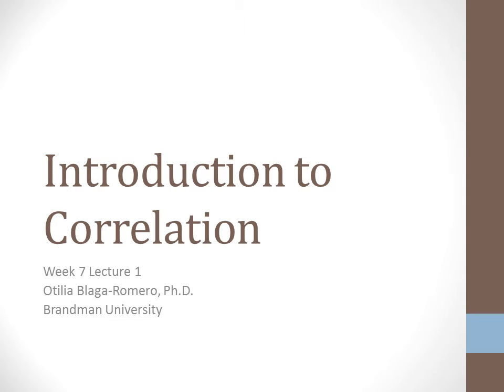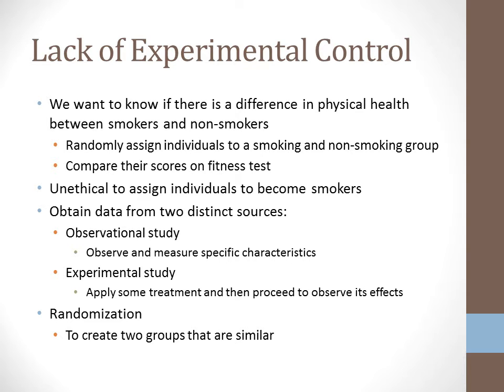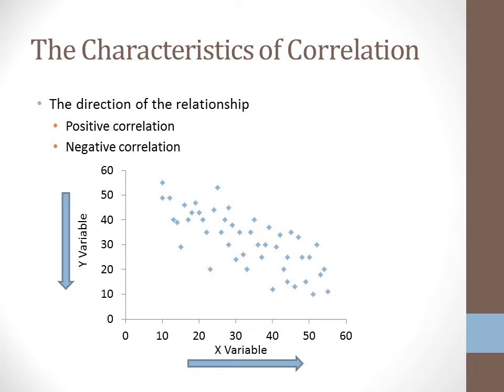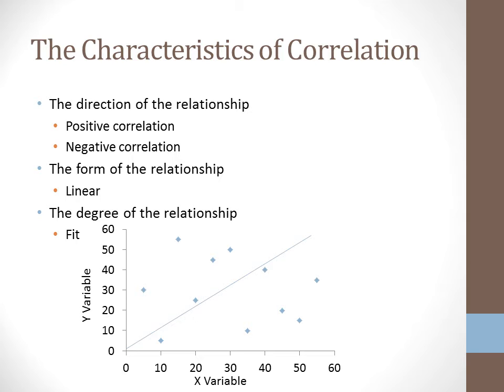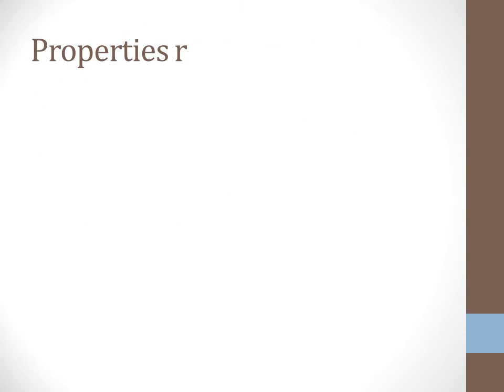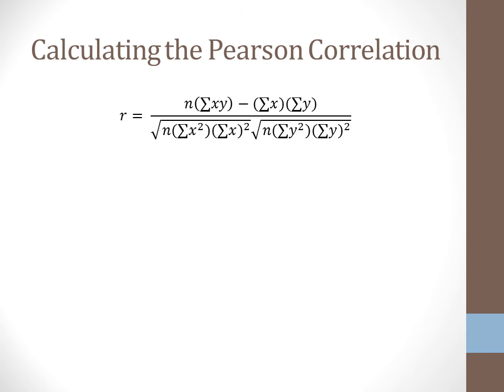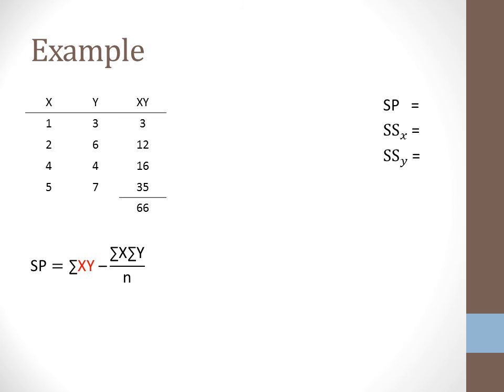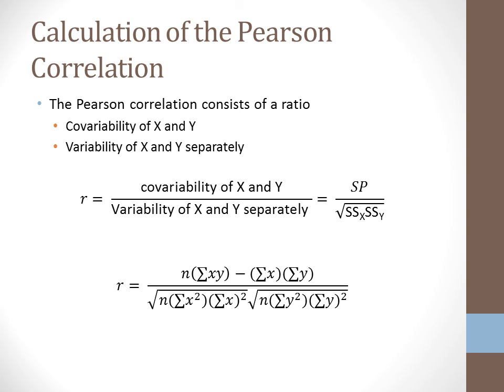Lecture W7 1